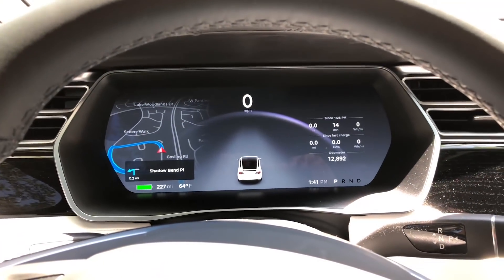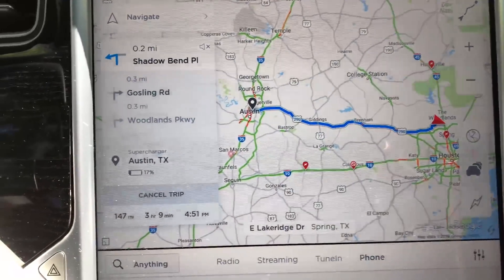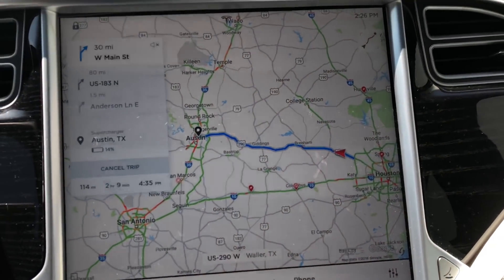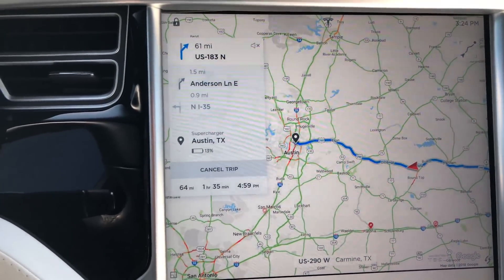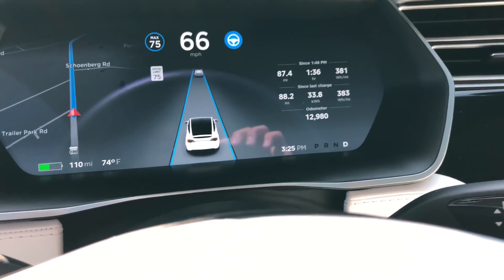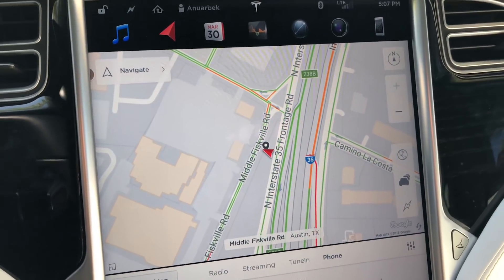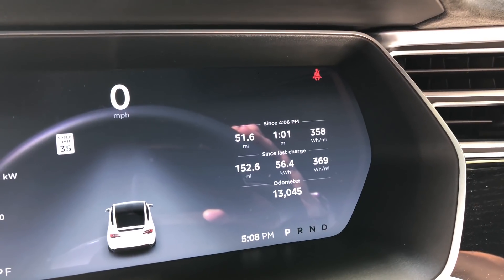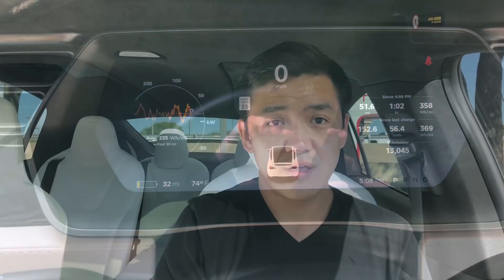Tesla Range - Estimated vs Actual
This video gives one example of estimate range versus actual distance when you factor in weather, tires, air conditioning etc.